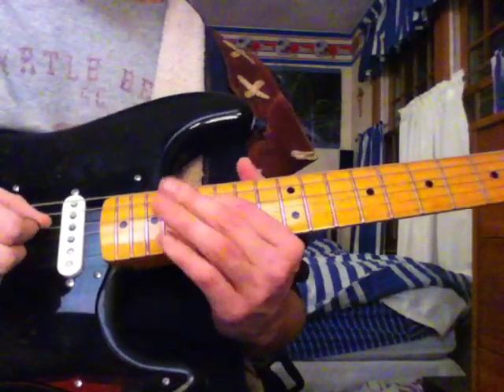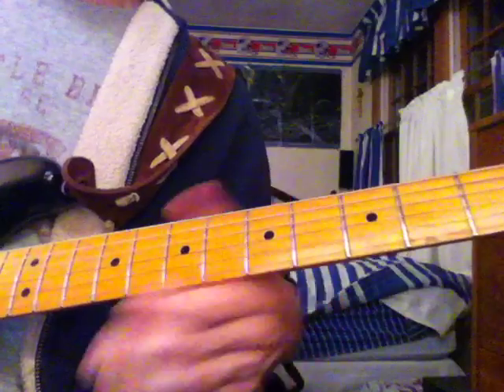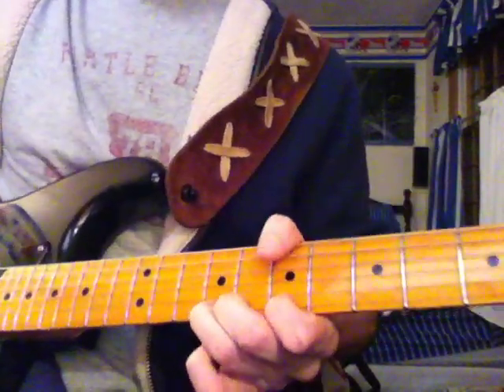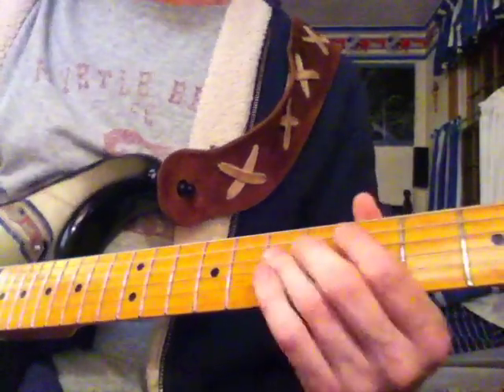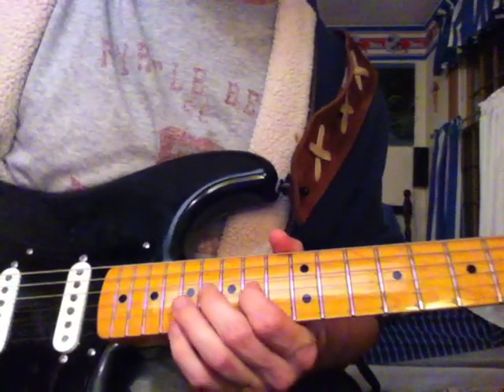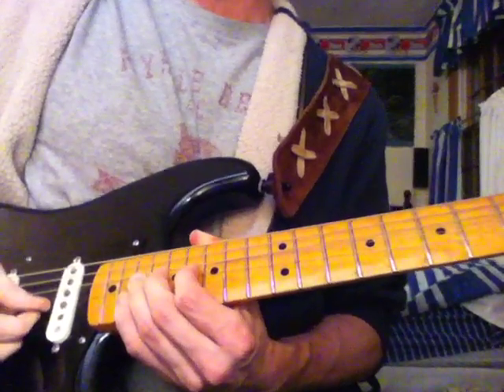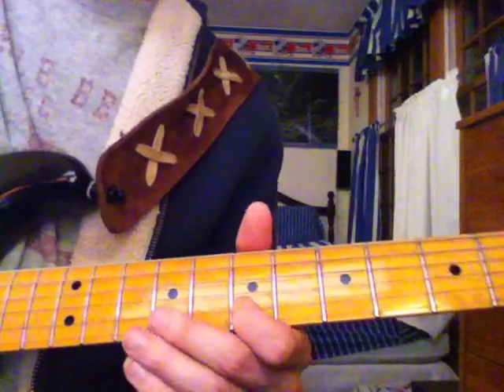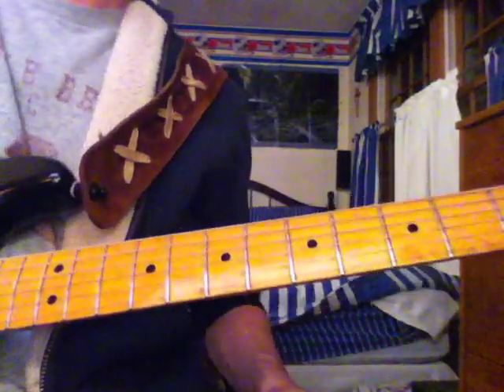Time Solo Pink Floyd Dark Side of the Moon version tutorial/lesson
This is the in depth slow down version of the solo to Time by Pink Floyd by David Gilmour. I try to go over all of it in detail and get it right, so hopefully you guys pick something up from all of it.

Comments are welcome if you need clarification